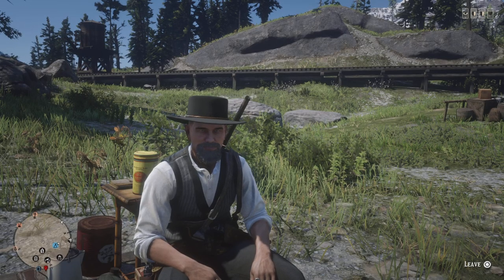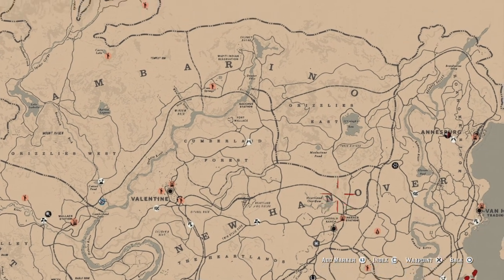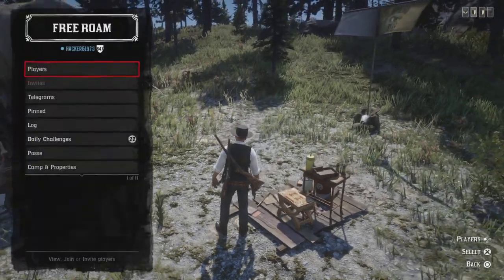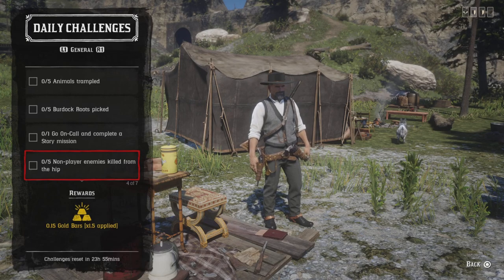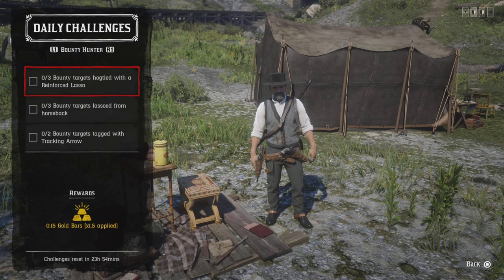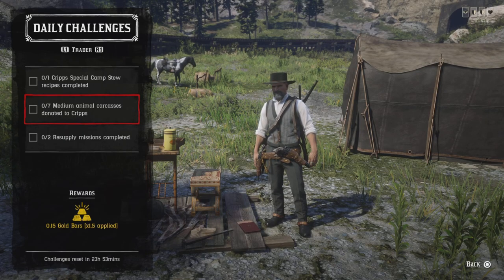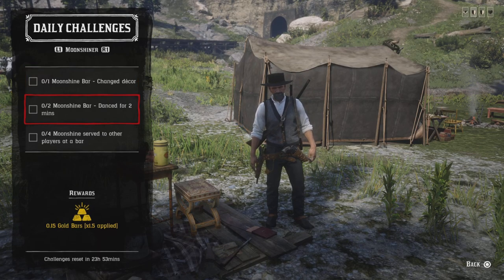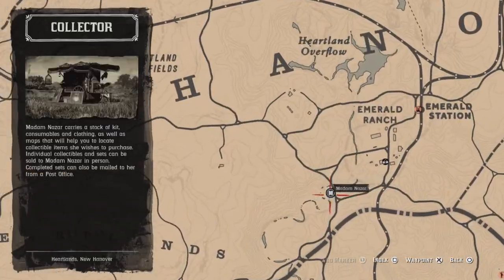Red Dead Online Daily Challenges & Madam Nazars Location 1/16 - Rdr2 Online Daily Challenges